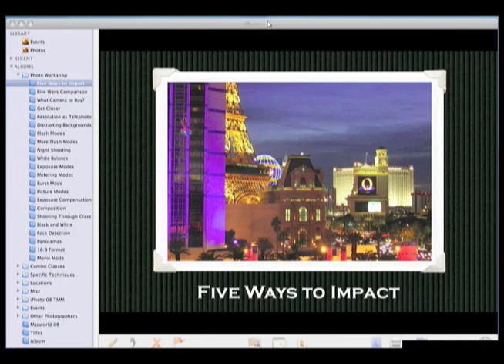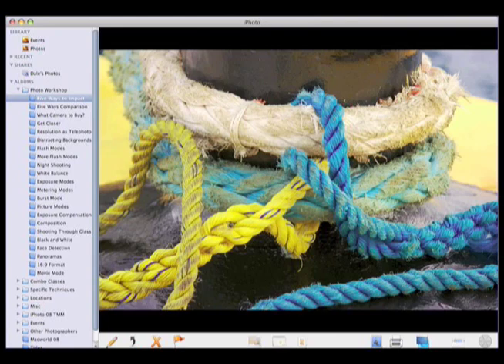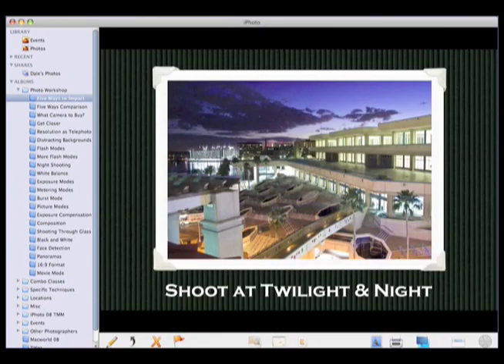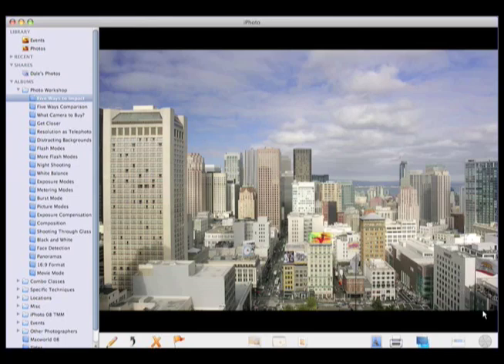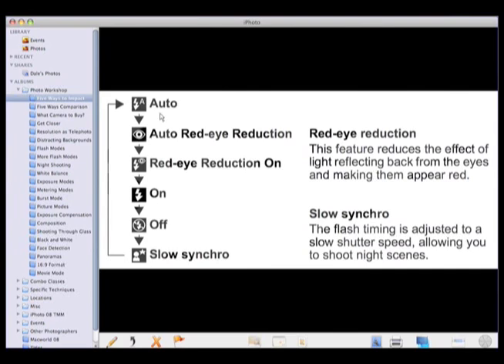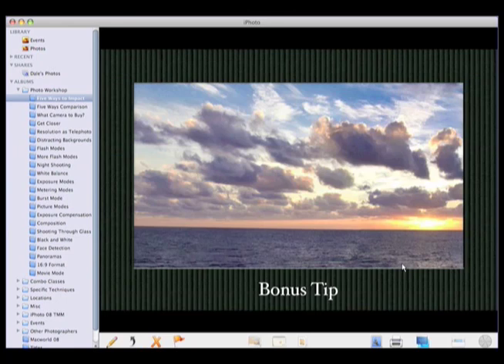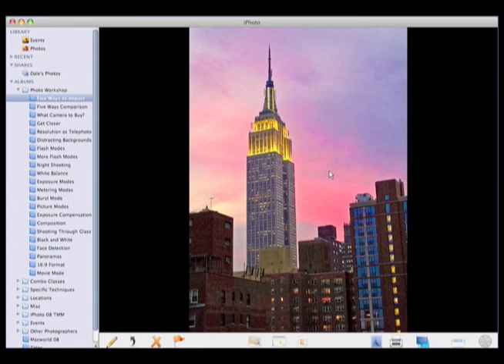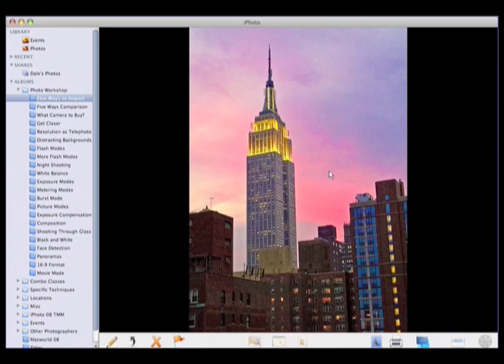O'Reilly Webcast: Five Ways to Make Your Photos Look Better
In this webcast, Derrick Story, digital photographer, blogger, and author of The Digital Photography Companion, gives you the tools to capture the high quality pictures you've always wanted--photos that will distinguish your work from others.